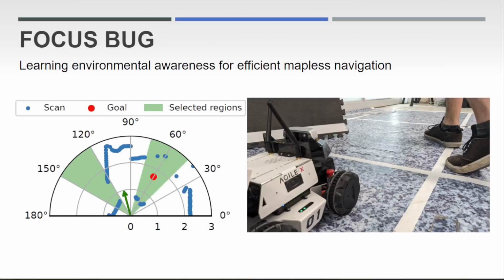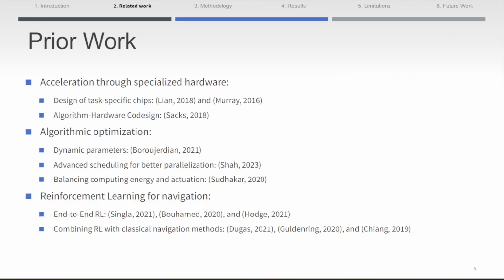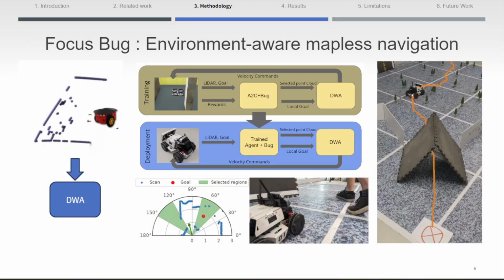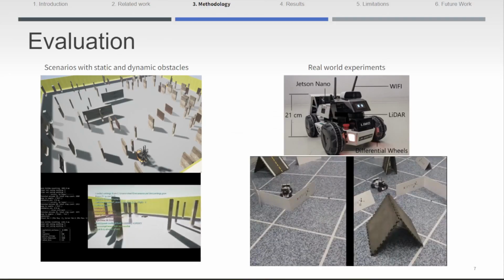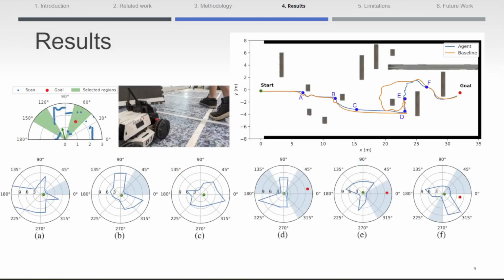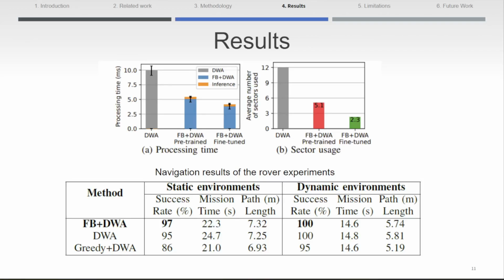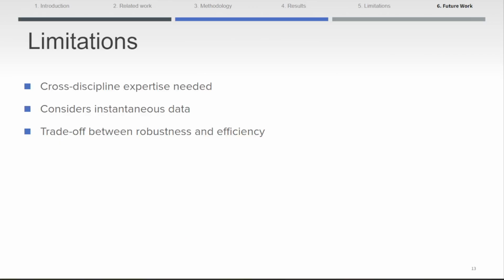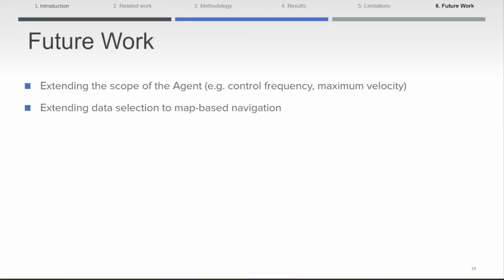Focus Bug: Learning Environmental Awareness for Efficient Mapless Navigation - IROS 2025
Video submitted jointly for our paper presented at IROS 2025.